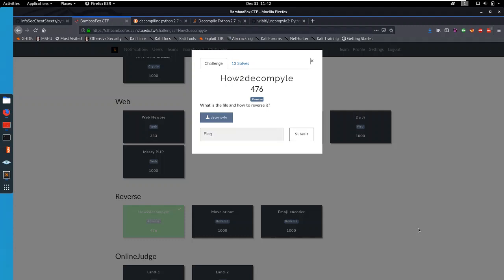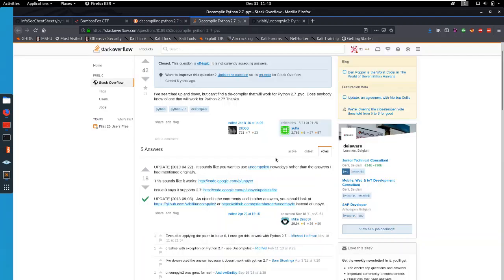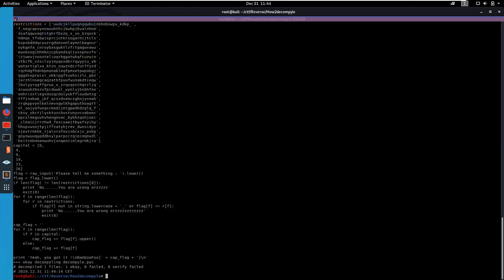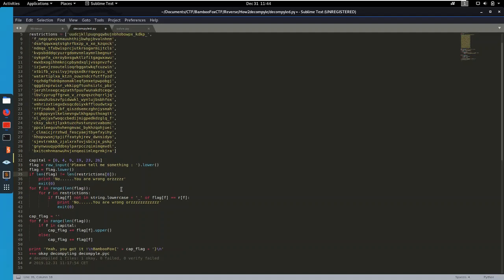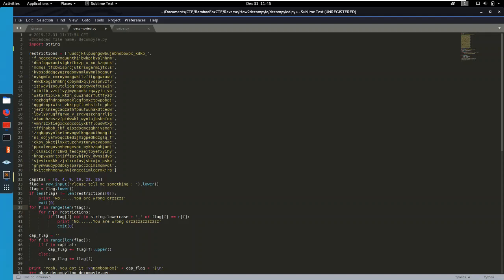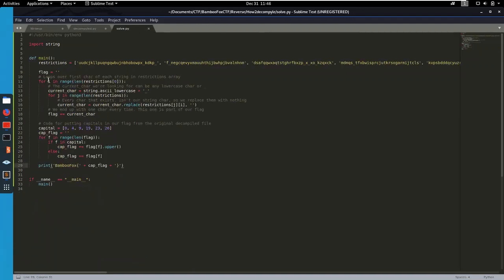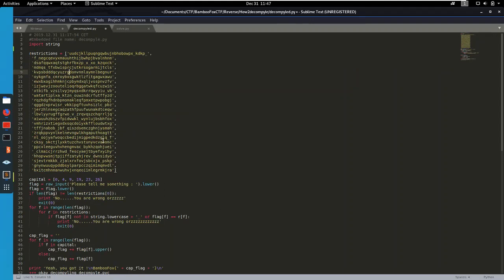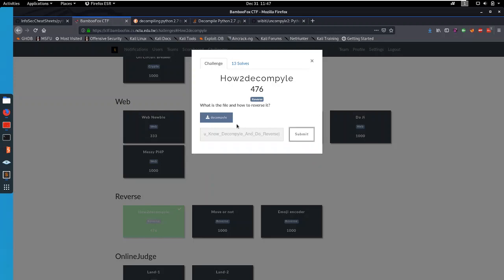Reversing - How2decompyle - BambooFox CTF [Walkthrough]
CTF: BambooFox CTF

Category: Reversing

Challenge name: How2decompyle

Description: What is the file and how to reverse it?

Difficulty: 1/10